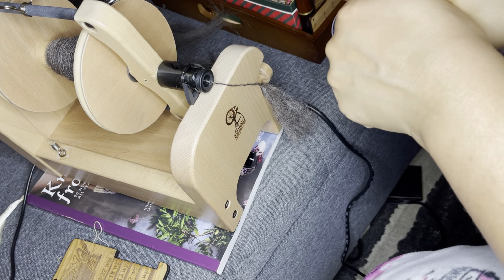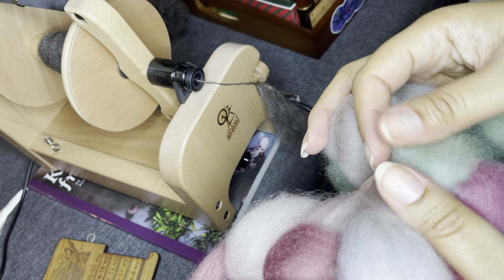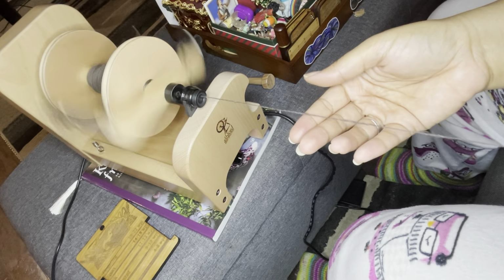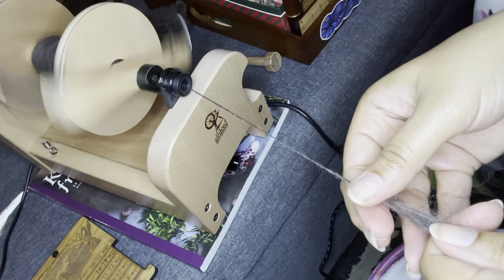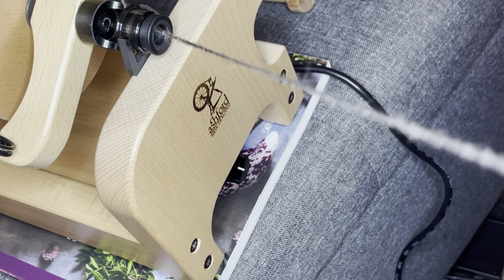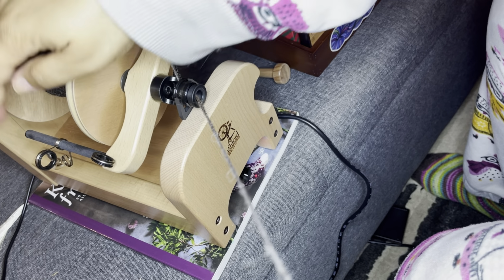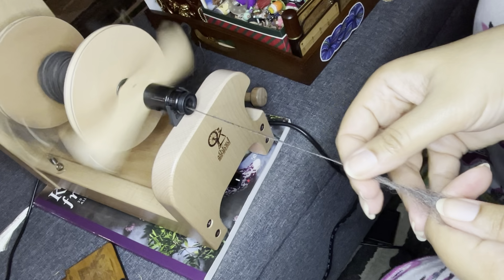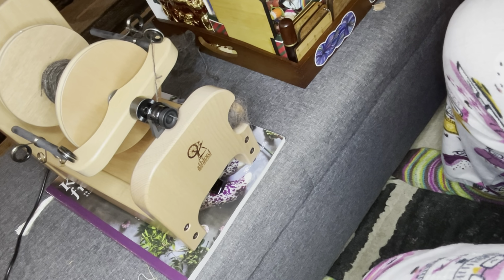Spinning, fingering yarn - beginner (first reminder video)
Beginner spinner. Setting up a few reminder videos, this is the first one of hopefully many, from my spinning journey so to speak. This is how I am learning to spin, fingering weight yarn.